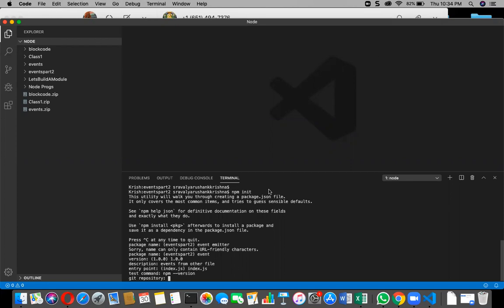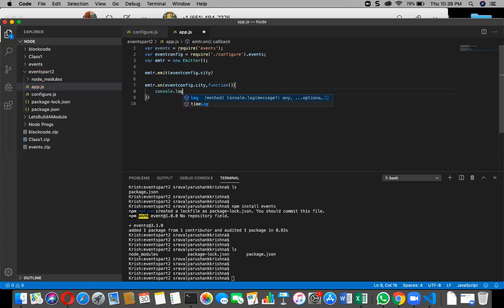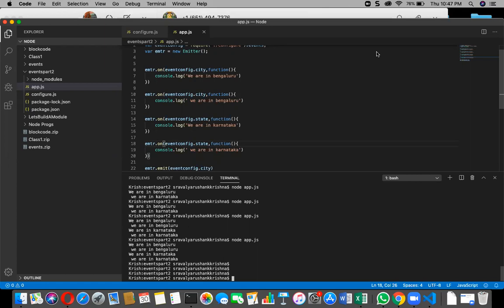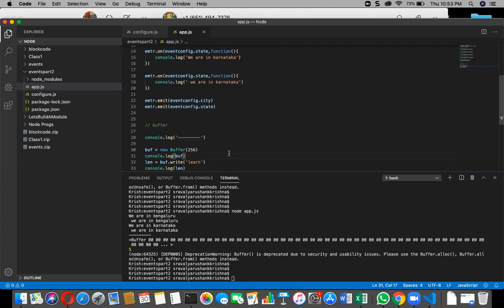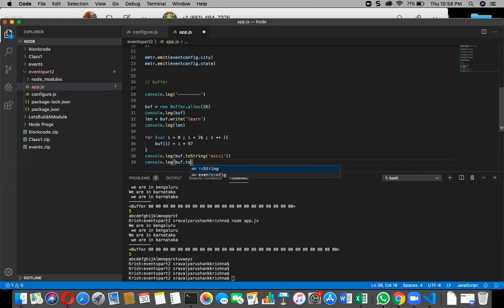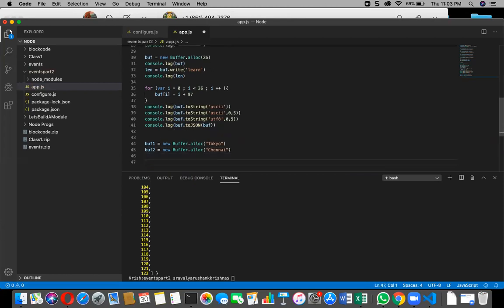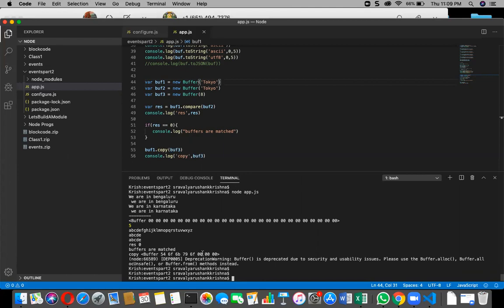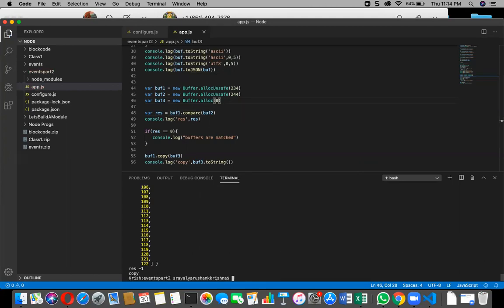NodeJS-Events and Buffers